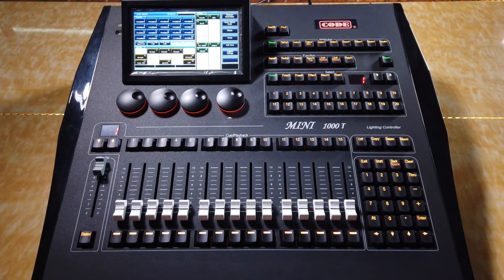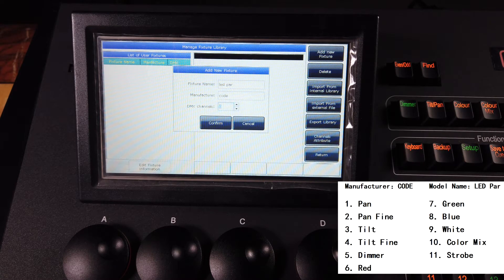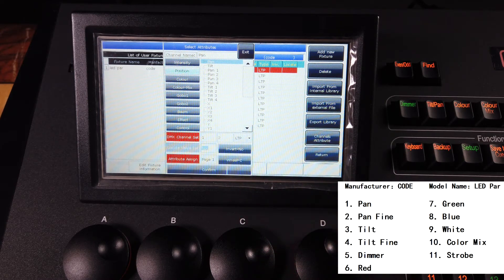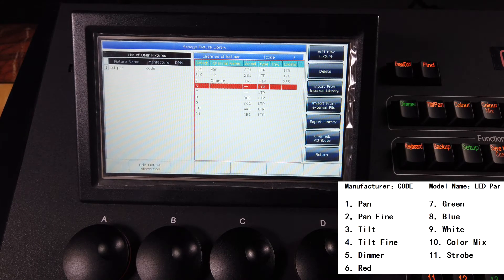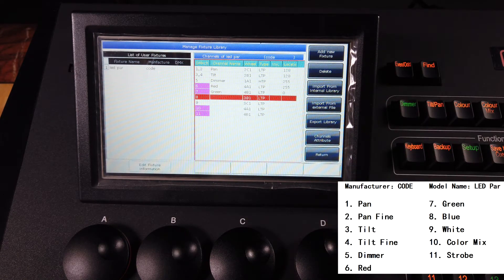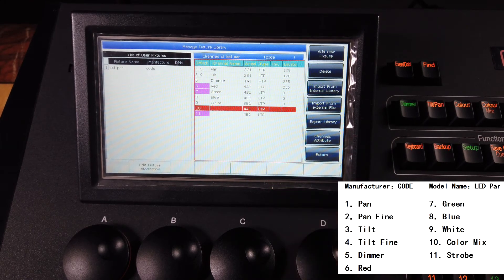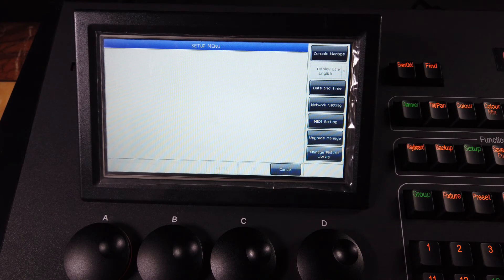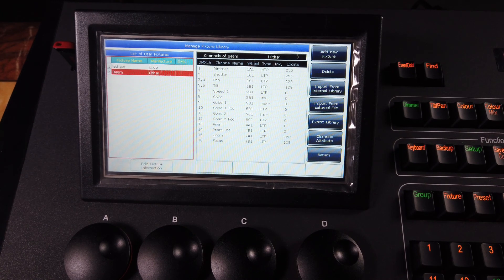3 CODE CONSOLE - MINI 1000T - Create User Fixture